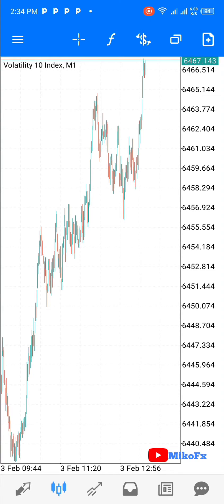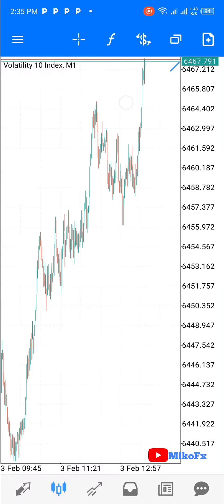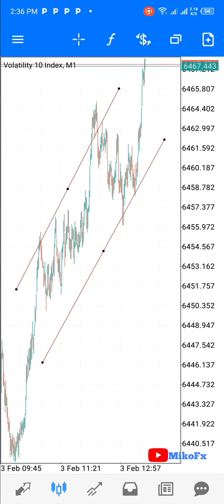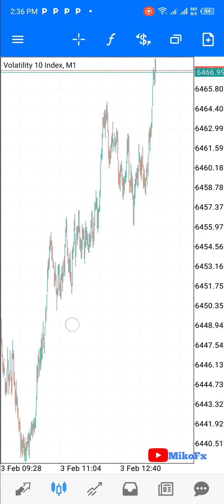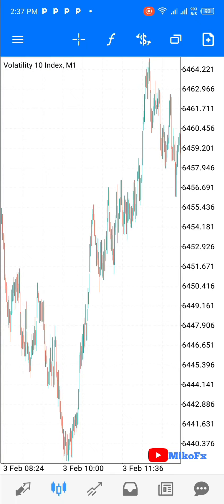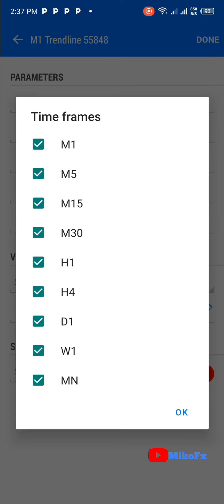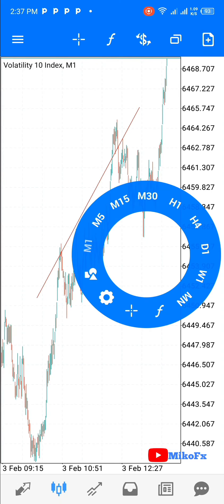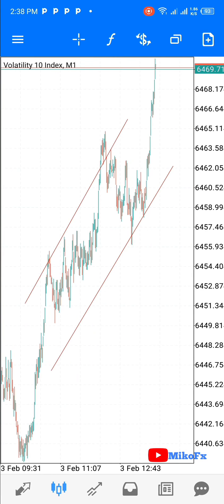How to resolve disappearing trendline or object drawn on mobile MT4 & MT5 chart.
Solution to disappearing objects on MT4 and MT5 chart.